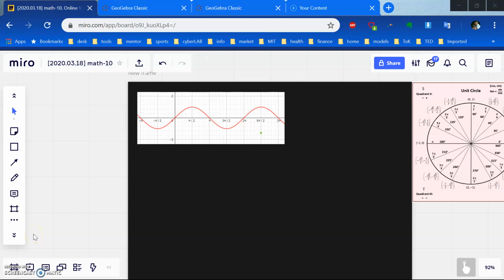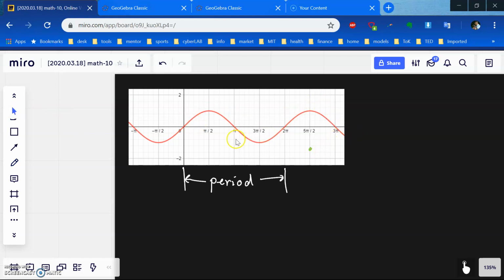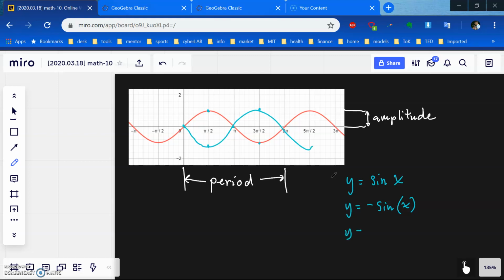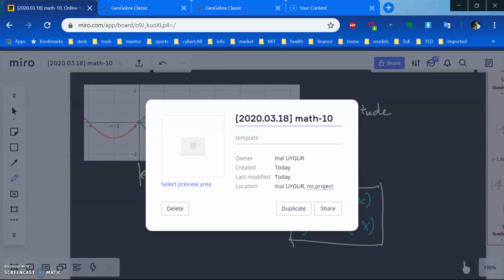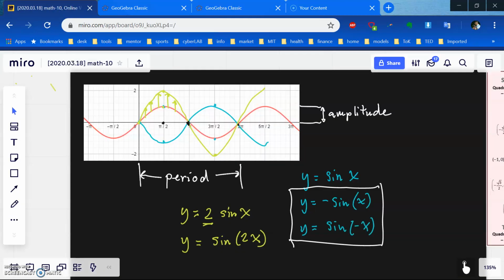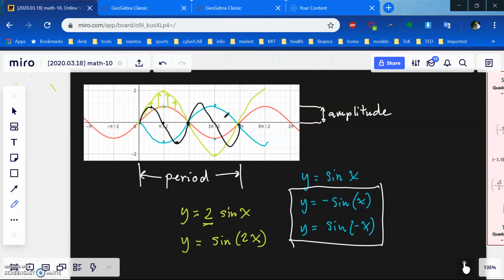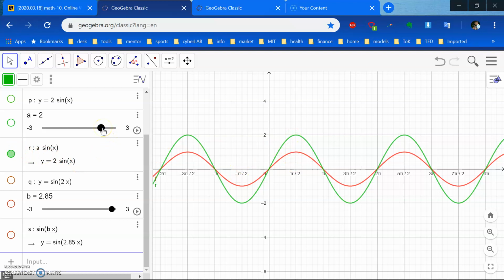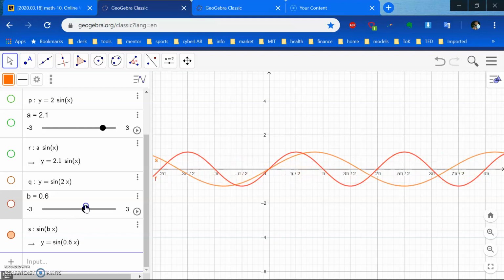trigonometry - amplitude & period - sine function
This video demonstrates the theorem:
if y = a sin bx for nonzero real numbers a and b, then the graph has amplitude |a| and period 2pi/|b|